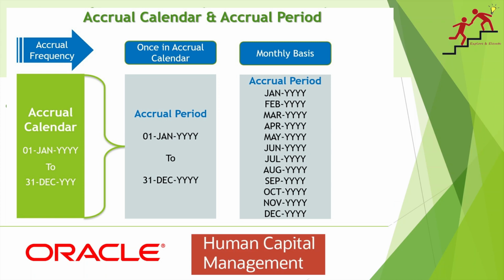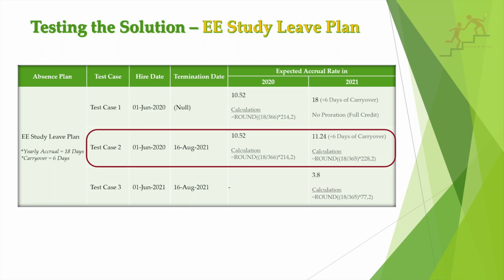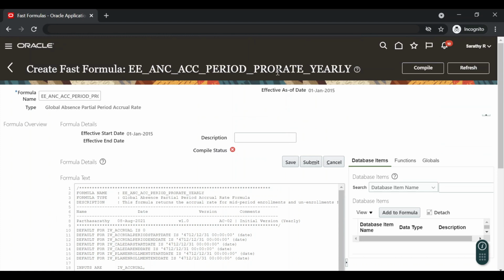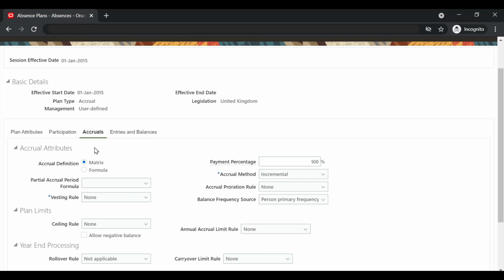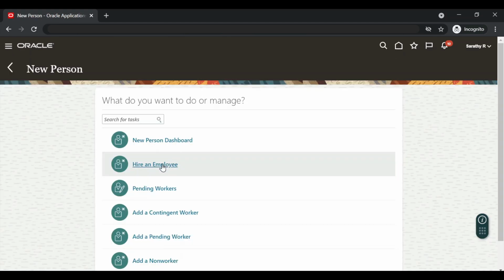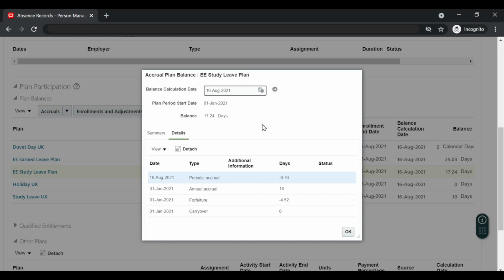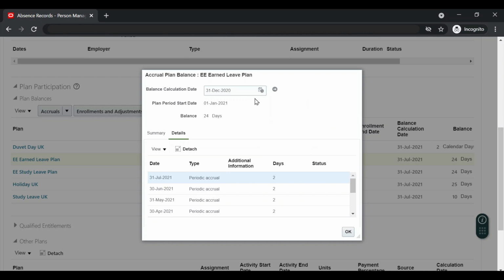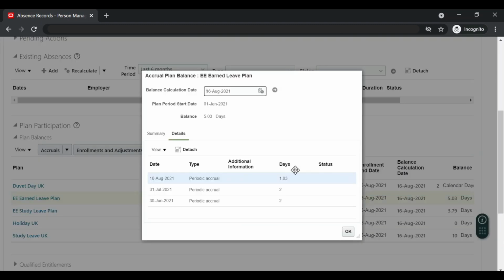Absence Plan Using Matrix with Partial Accrual Period Proration in Oracle HCM Cloud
This video explains how to configure absence plan using matrix with partial accrual period proration. Besides absence plan, the end to end configuration that includes repeating period,
Global Absence Partial Period Accrual Rate fast formula and absence type have also been covered. This content also has got couple of basic accrual requirements and detailed demonstration of configuration and testing.

Key Functionalities Covered:

* Front-Loaded & Incremental Methods Accrual in Absence Plan
* Global Absence Partial Period Accrual Rate Fast Formula
* Understanding the Input Values of Partial Period Accrual Rate Fast Formula

IV_ACCRUAL
IV_ACCRUALPERIODSTARTDATE
IV_ACCRUALPERIODENDDATE
IV_CALEDARSTARTDATE
IV_CALEDARENDDATE
IV_PLANENROLLMENTSTARTDATE
IV_PLANENROLLMENTENDDATE

EE_ANC_ACC_PERIOD_PRORATE_MONTHLY

EE_ANC_ACC_PERIOD_PRORATE_YEARLY